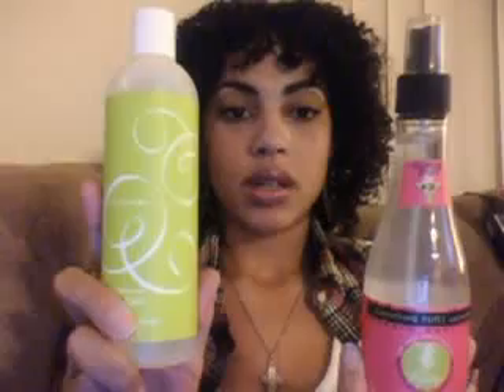New Curly Hair Products Preview!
I got a few new hair product...see what I bought!
More reviews to come!